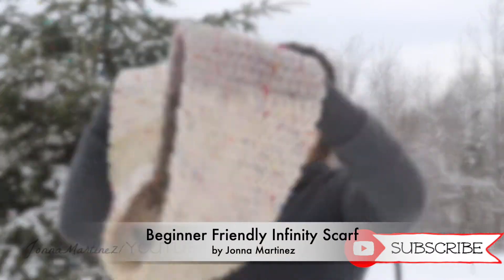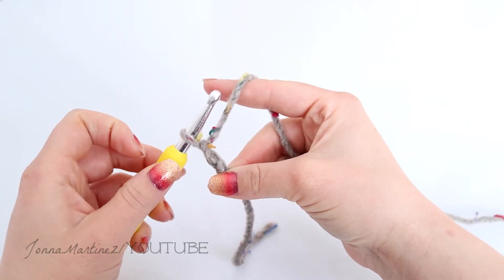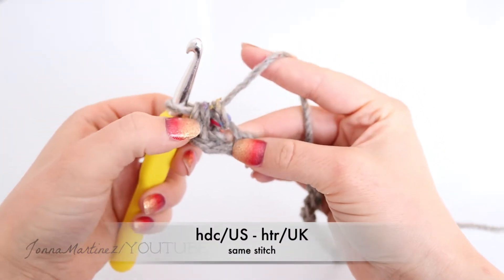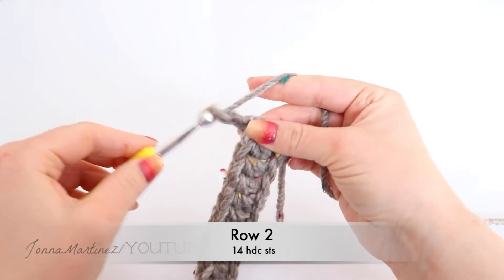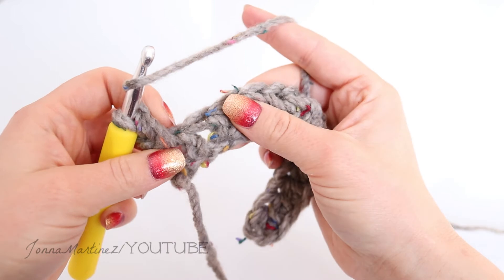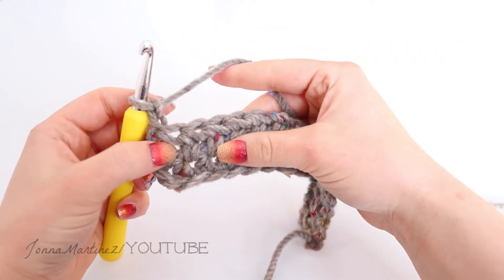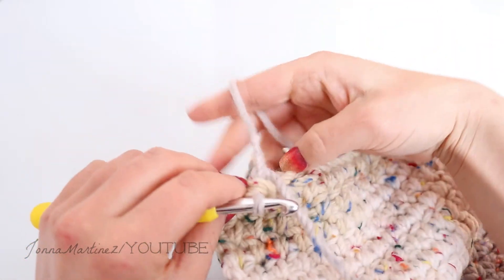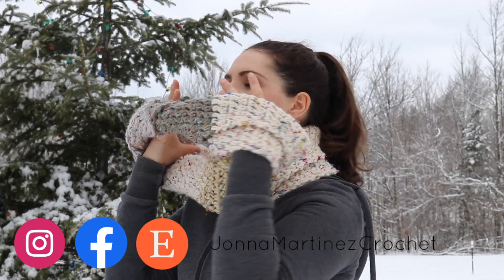LEFT HANDED | Beginner Friendly How to crochet Easy Scarf | Infinity Scarf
In this beginner friendly tutorial I will show you how I crochet my easy infinity scarf. Even if you are not a beginner crocheter this scarf is simply and fun. Only one repeating row that creates a smooth finish stitch scarf.
I teach you how to: make a slip knot, chain, and hdc then we will weave in ends and finish our scarf.

Please note that I use affiliate links to help you find what I use, or recommend. (this creates NO additional cost to you) Thank you for helping to support this channel.
PATTERN ETSY
PATTERN RAVELRY:
SUPER BULKY YARN
HOOK SET

THE BEST YARN/WOOL NEEDLES

ROSE SCISSORS